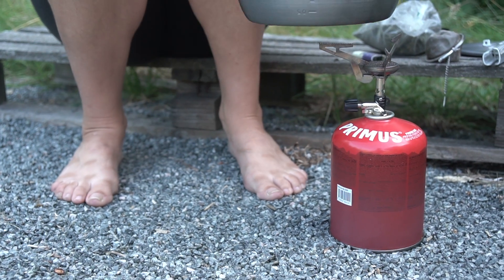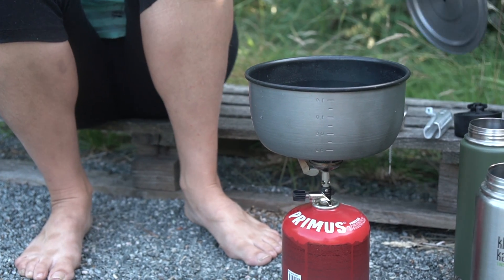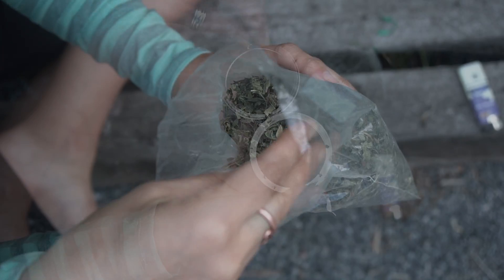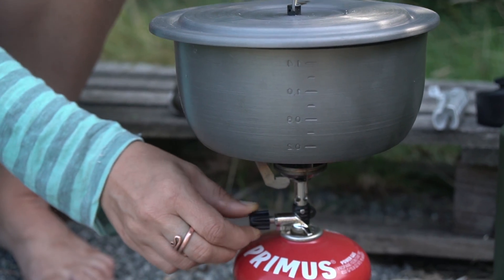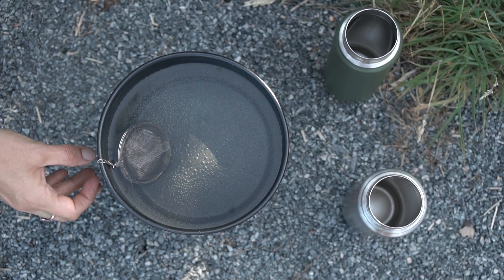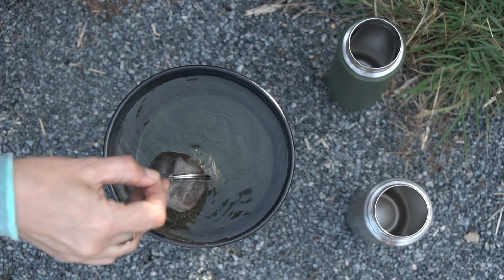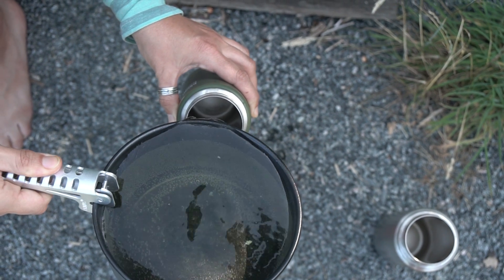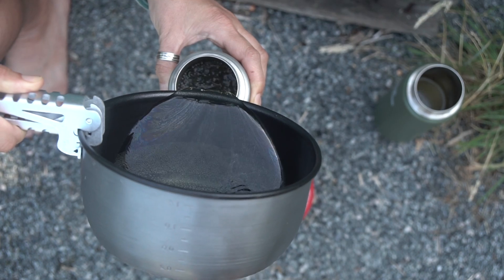How to make nettle tea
How to survive when you do a lot of sports? Drink some nettle tea! Easy, high in magnesium and good for the recovery of your muscles!